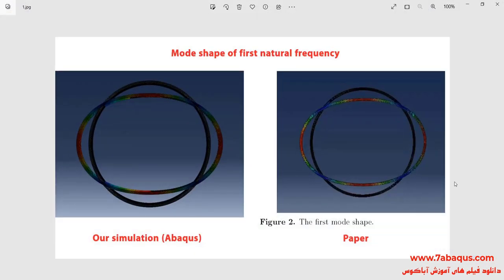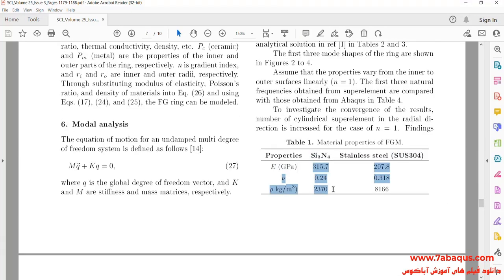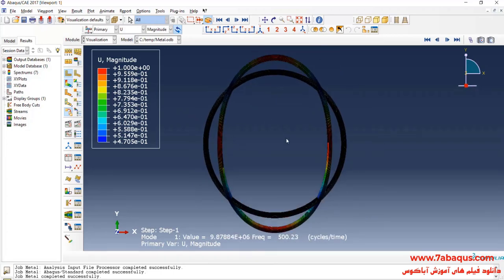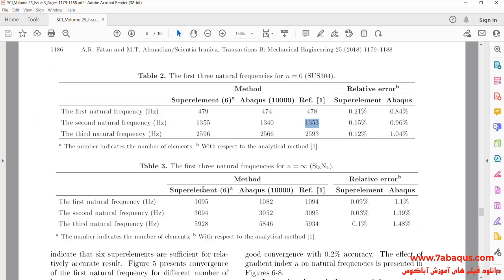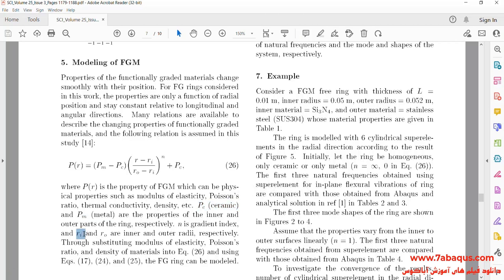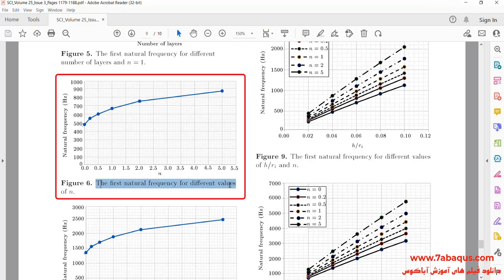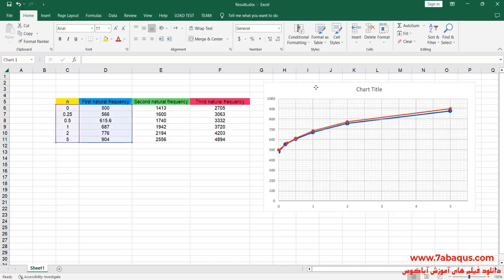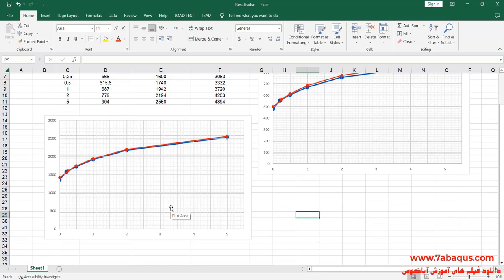Natural frequencies of FGM ring Abaqus